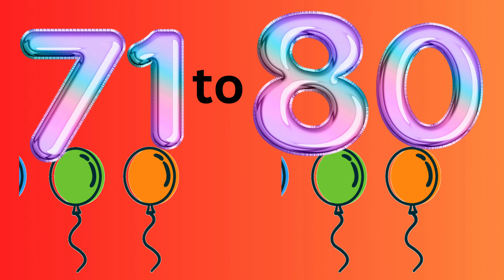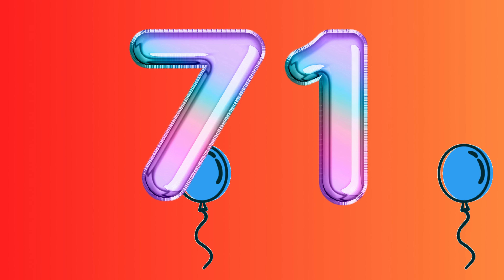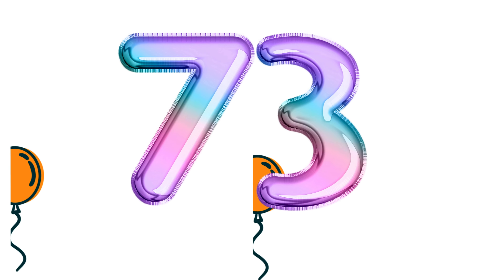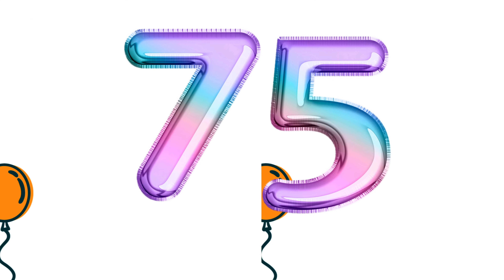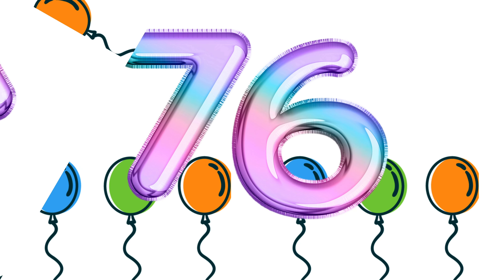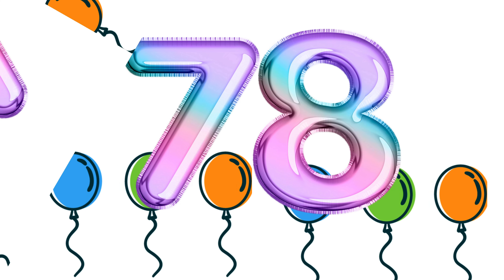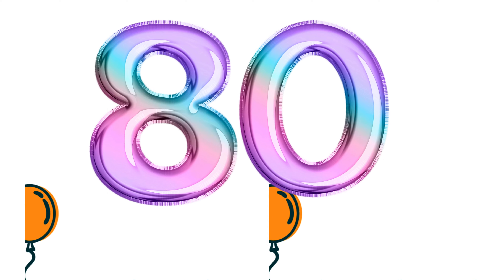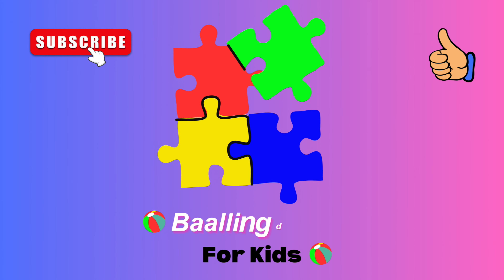Learn number 71 to 80 for toddlers and kids | Learn numbers | Learn numbers in english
In this video help full for learning numbers 71 to 80
For more videos keep support us